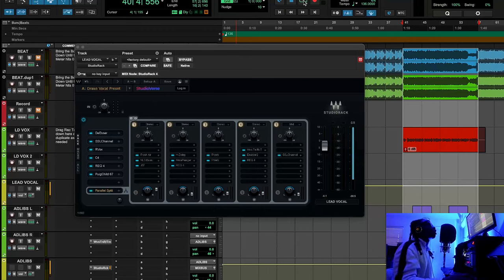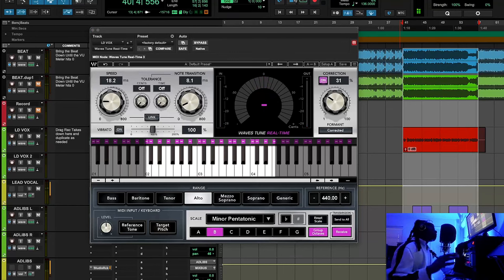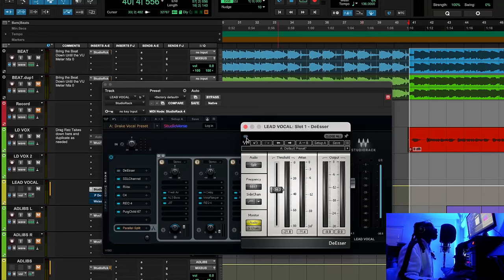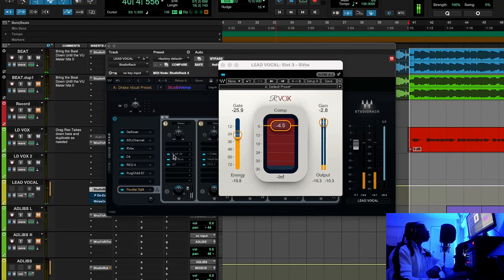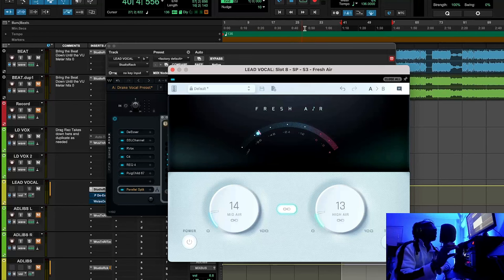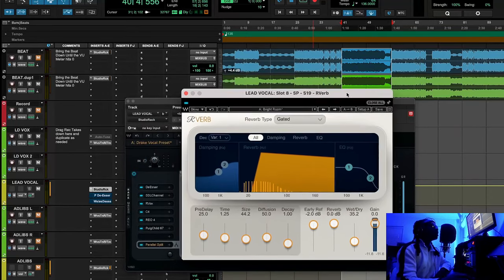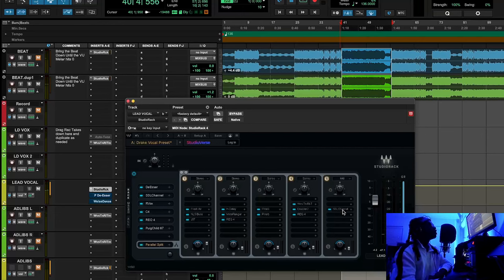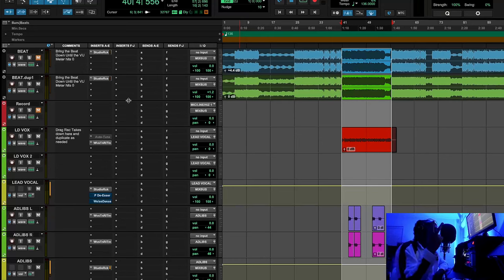How To RAP Exactly Like DRAKE 🤬 Waves Hip Hop PRO VOCAL Tutorial